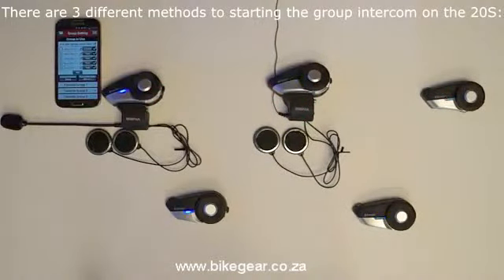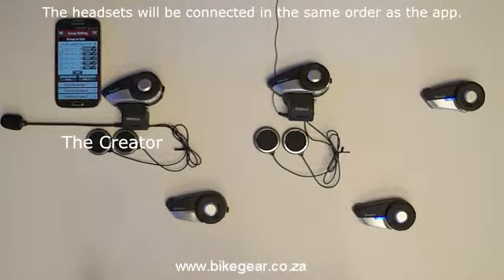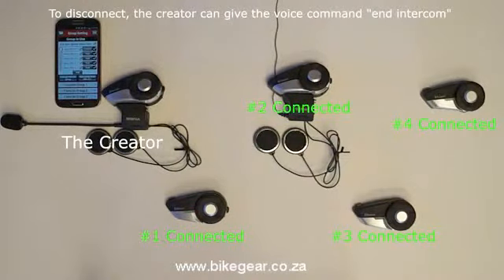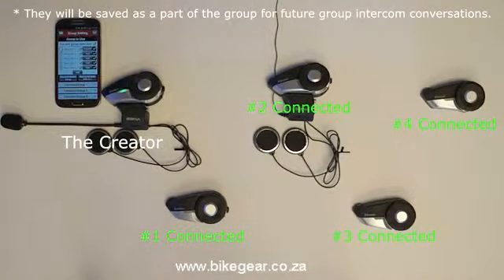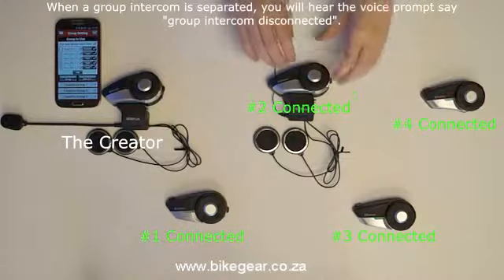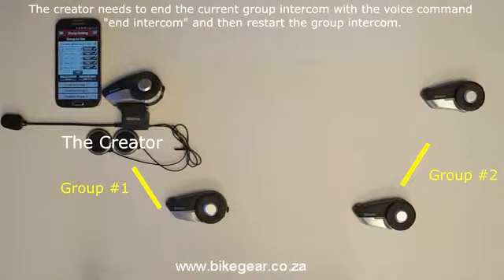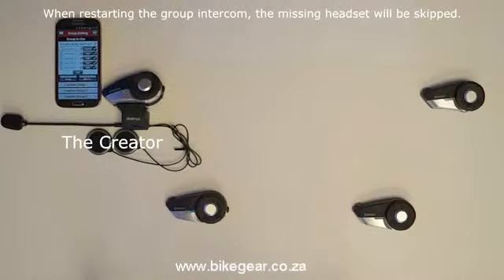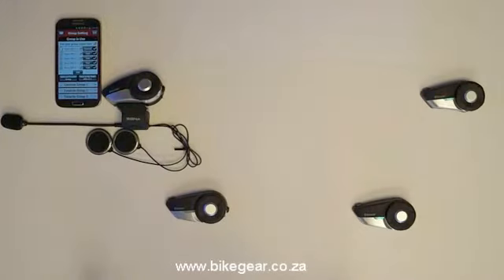Sena 20S :Connecting & disconnecting from a group intercom session with other riders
The Sena 20S allows up to eight riders to communicate with each other via the group intercom.

Here's how

Best regards